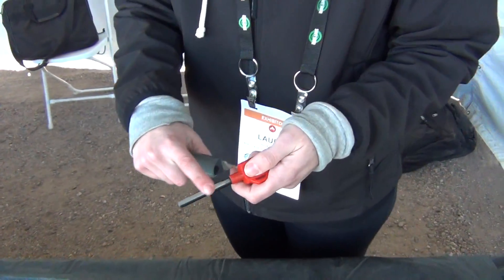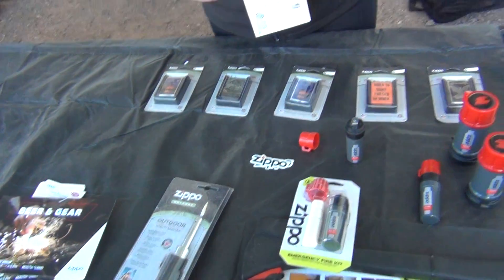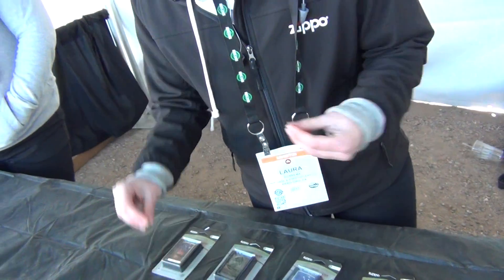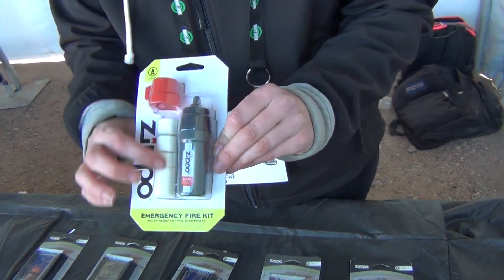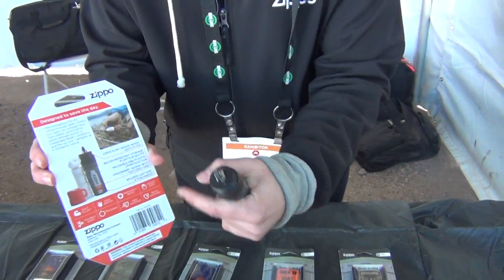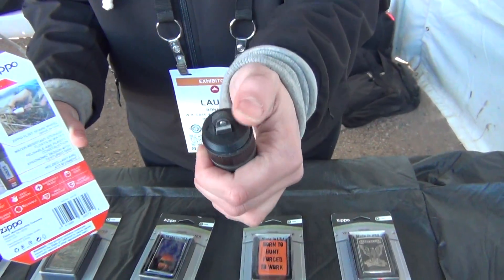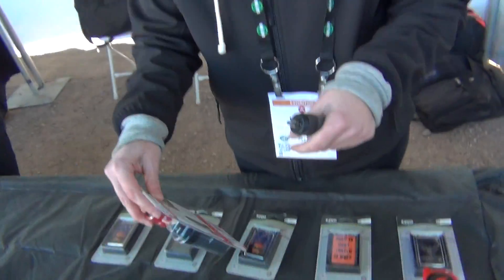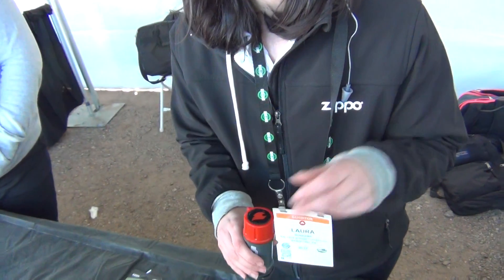Case Zippo Fire Start tools SHOT 2017